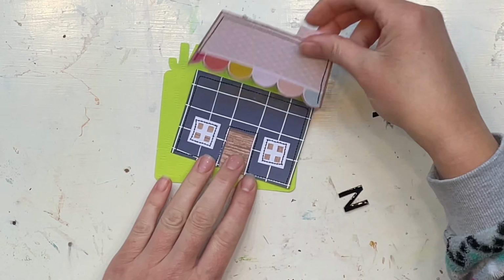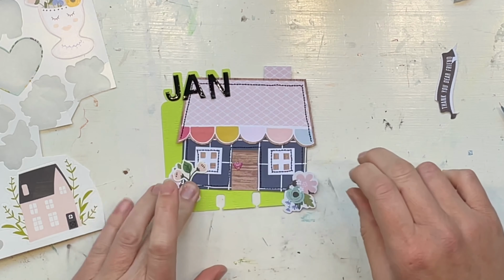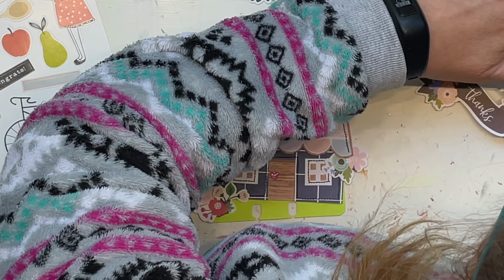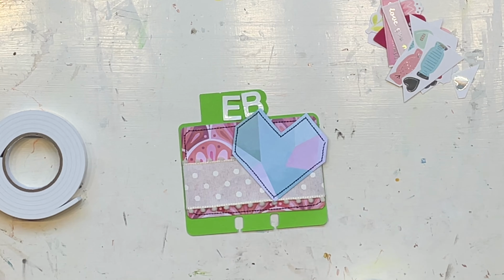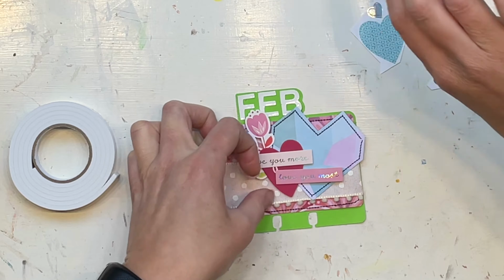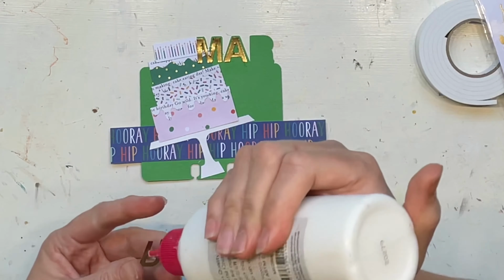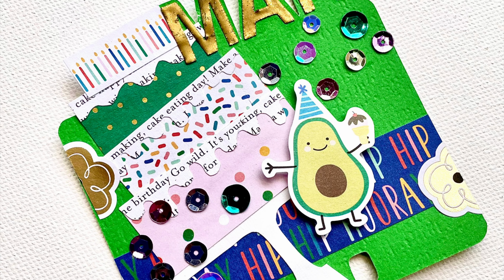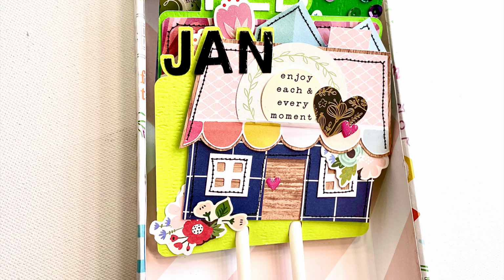COAPA DT | Memorydex Cards | Process Video | Jess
Watch me scrap this super cute layout using the AMAZING cutfiles from Virginia Walker at Confessions of a Paper Addict.
This was my first time creating and working with Memorydex cards and I am hooked! Keep a look out for two more videos with the rest of the months coming up soon!

Here is the direct link to the Memorydex Monthly cutfile -

Also come check out the COAPA FB group - it's heaps of fun and Virginia regularly releases FREE cutfiles for the members of her group!!! SO MUCH FUN!

If you want to also come join us at our scraptember Facebook group! We pop up one monthly challenge to get you all scrapping from your stash and it's a lovely friendly group to be involved in!